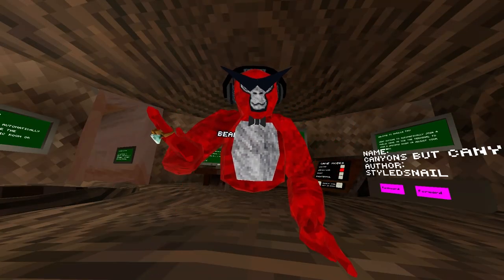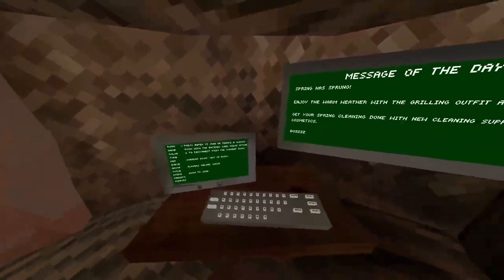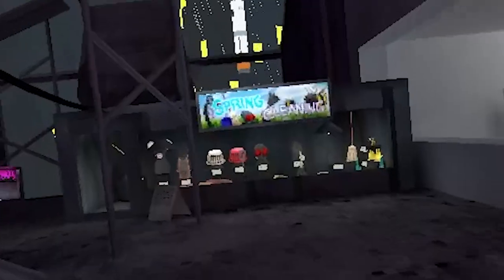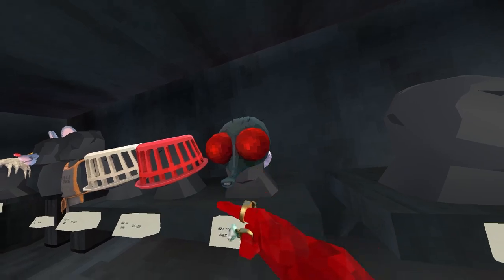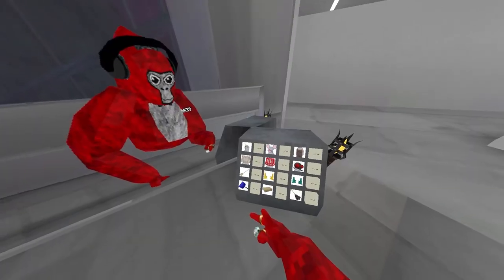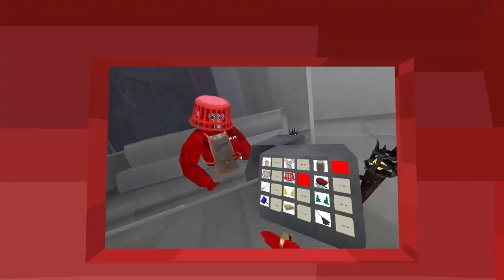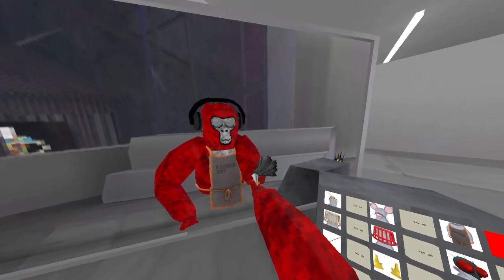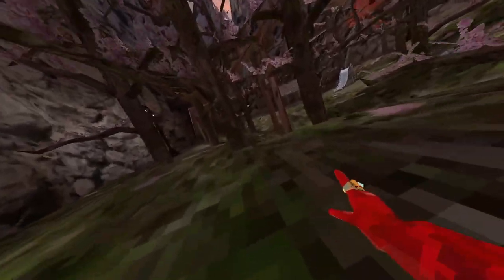NEW SPRING UPDATE in Gorilla Tag!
The Spring Update in Gorilla Tag is finally here! And in this video, I will be reviewing everything about it.